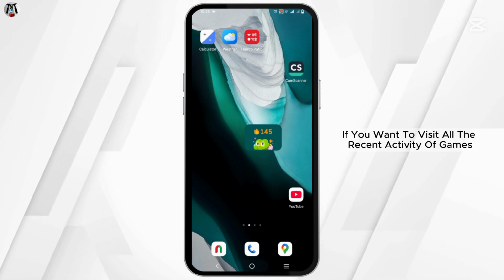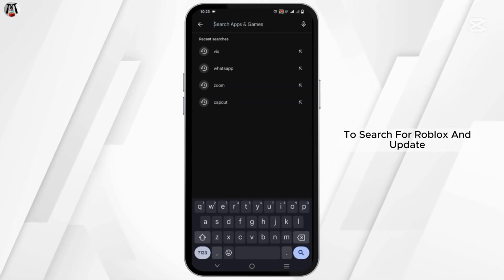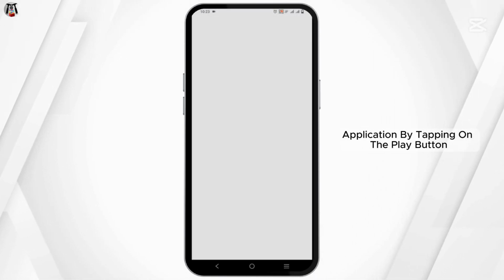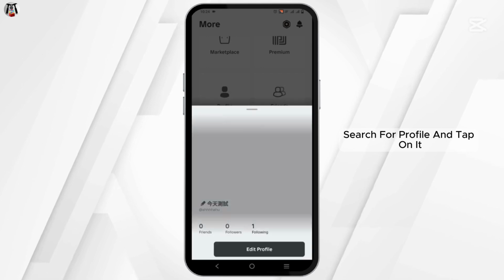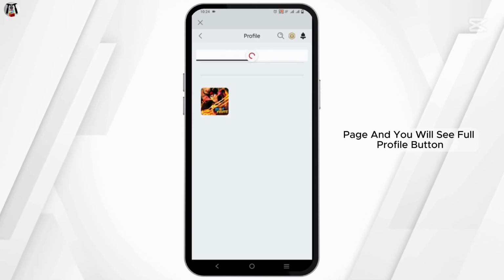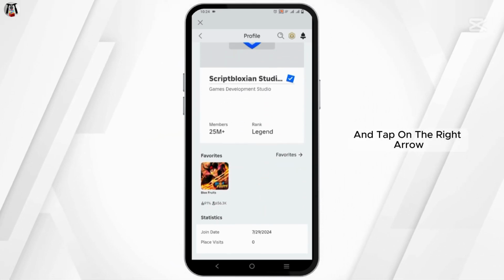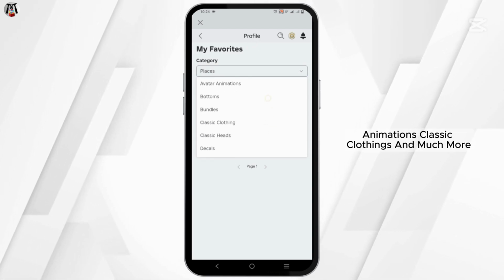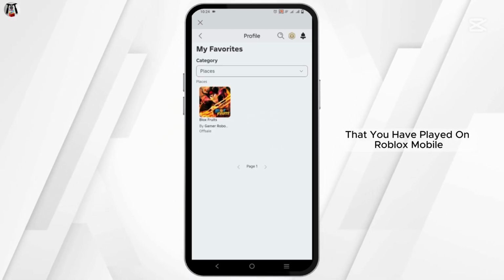How To See ALL GAMES You Have Played on Roblox Mobile (2026)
Want to find all the games you've played on Roblox mobile? This quick guide will show you how to access your full game history easily!

0:05 – How to Check Your Recently Played Games
0:10 – How to View Your Full Game History on Roblox

Follow these steps to revisit your favorite games and keep track of your Roblox adventures!